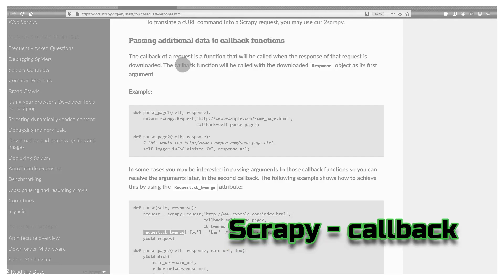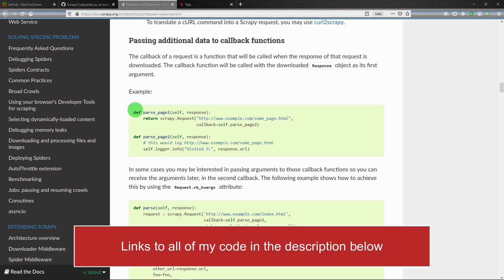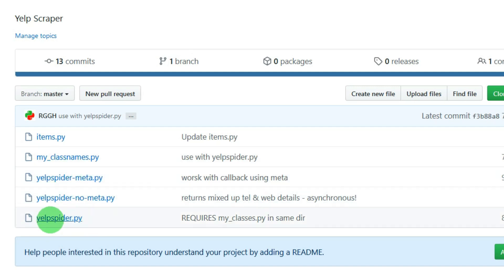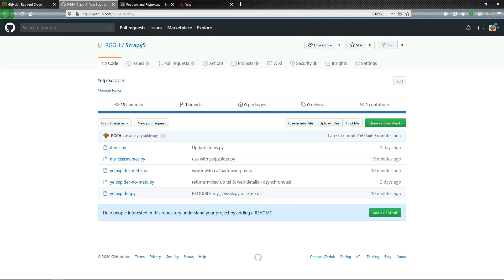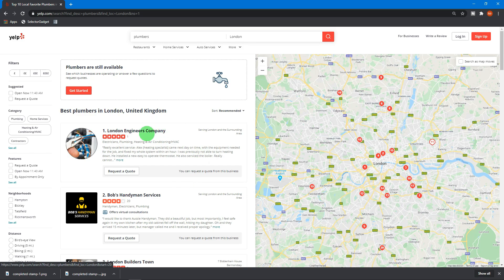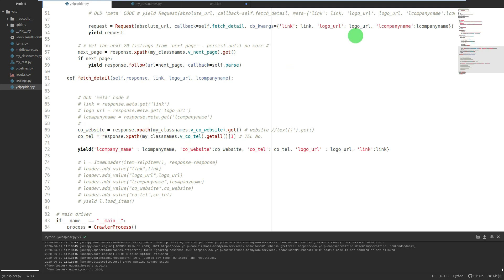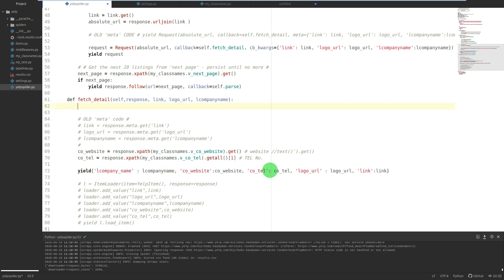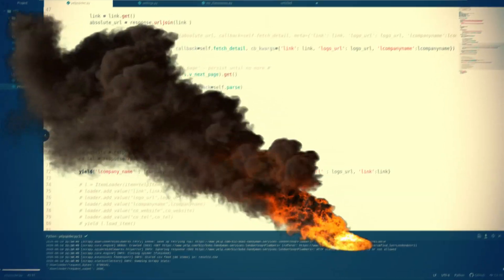Web Scraping Tutorial | How to use Scrapy callback functions : cb_kwargs and meta | code comparison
Callbacks can sound difficult if you've come from using BeautifulSoup or are new to using Scrapy for web scraping, so rather than study the Scrapy documentation you may find this useful as it's a real world example of using meta and cb_kwargs to pass variable between functions.

* I also show how you can store very long html class names as variables in a separate module and just reference the variable name in your spider.

See you around yeah?
Dr Pi.

(Thanks to Maksim aka Code Monkey King for mentioning cb_kwargs to me the other day, big up CMK).